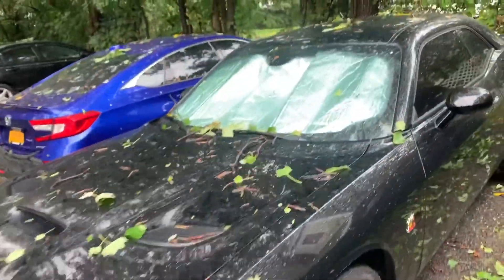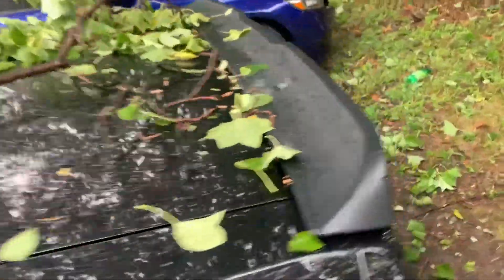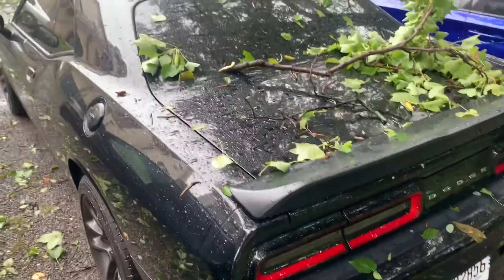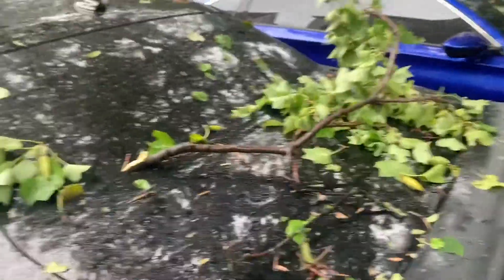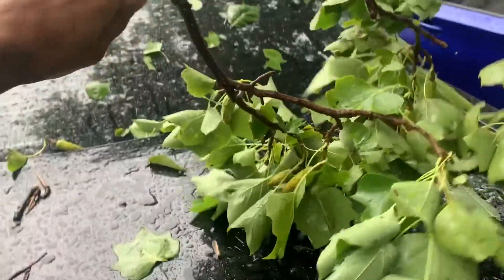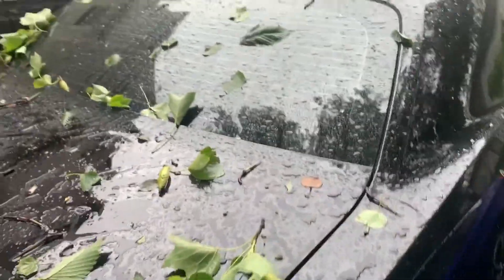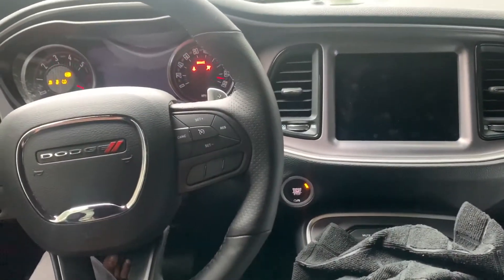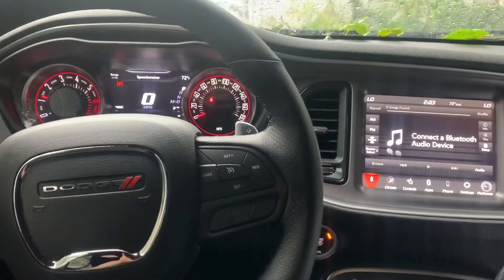5 Things I Hate About My 2020 Dodge Challenger Scat Pack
Im a new owner of a 2020 dodge challenger scat pack. This video is about the 5 things i hate about my car. Intro music performed and music produced by me.